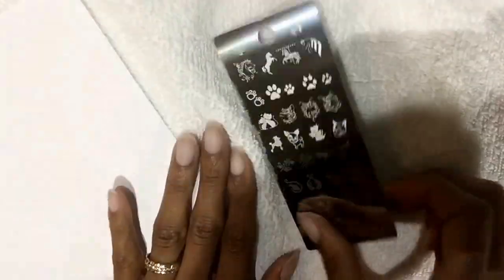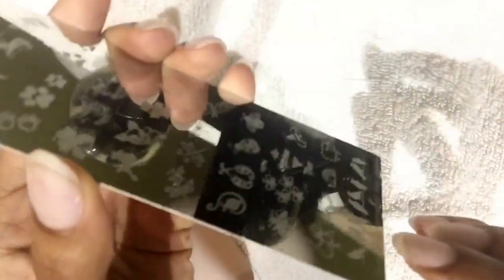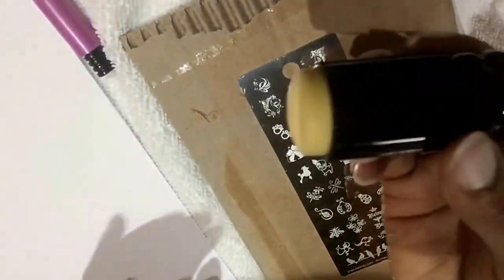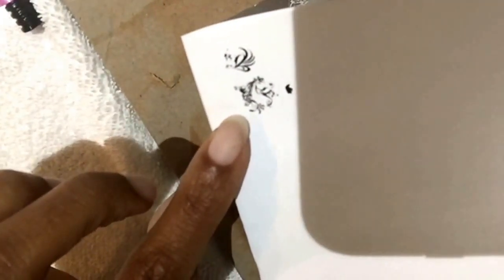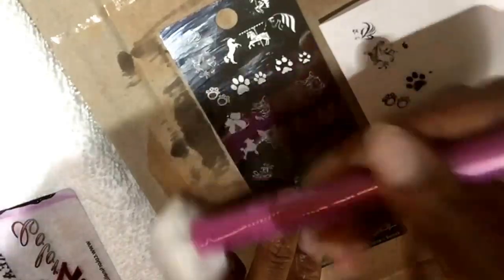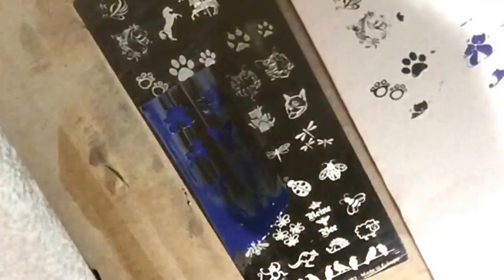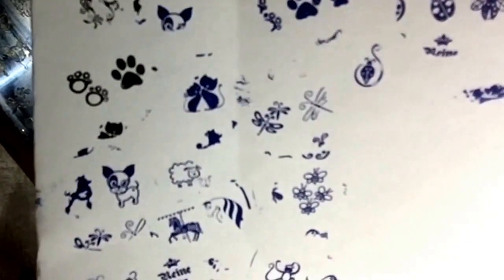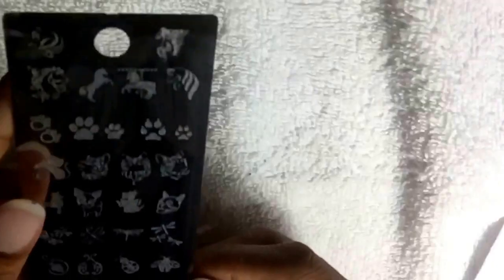Chez-Delaney plate Review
Hello, this plate is so adorable.